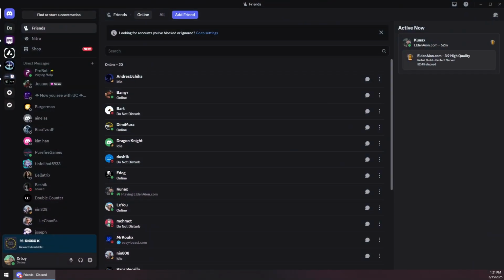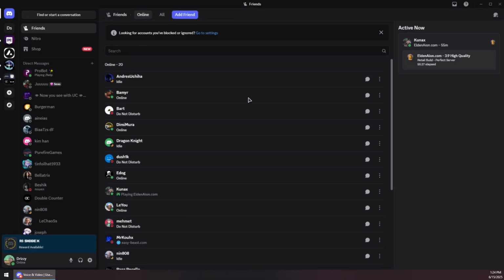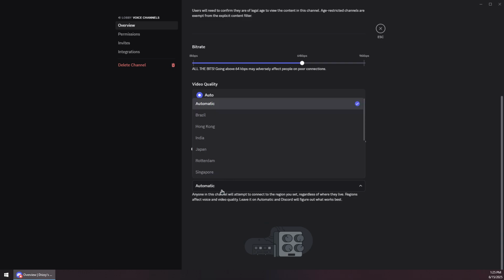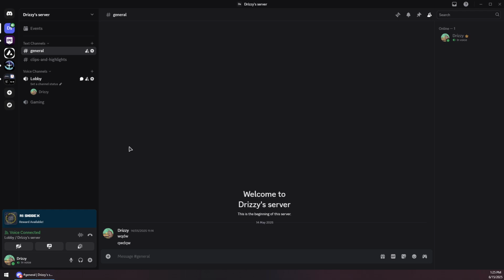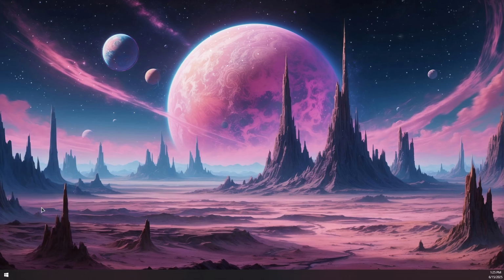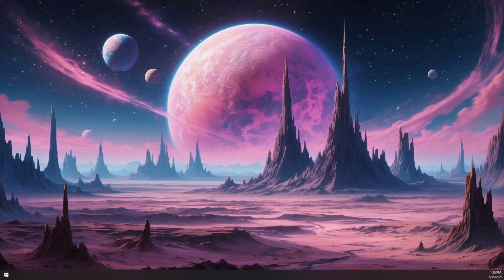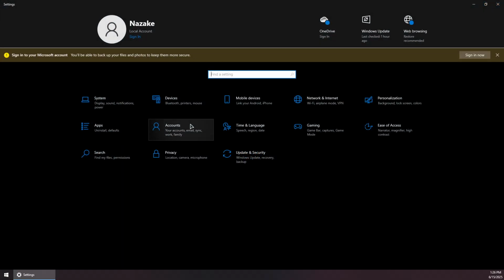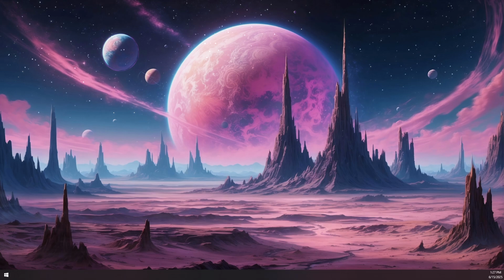How To Fix Discord No Route RTC Connecting Problem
Struggling with Discord's 'No Route' or 'RTC Connecting' error? This step-by-step guide will help you fix it quickly! Learn how to troubleshoot network issues, adjust Discord settings, and optimize your connection for seamless voice chats. Perfect for gamers, streamers, and remote teams.